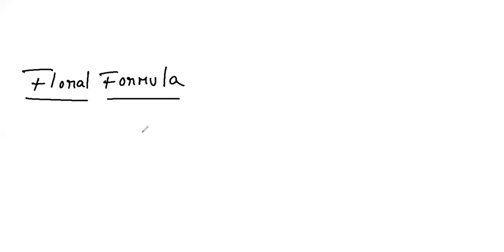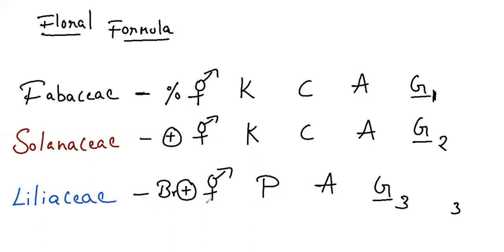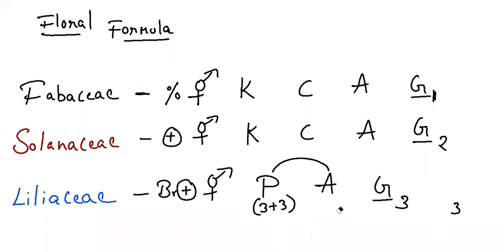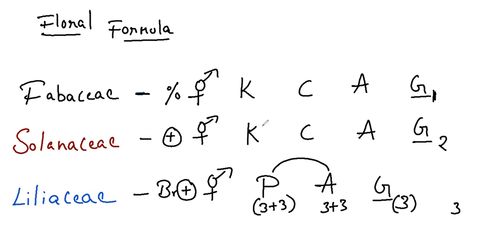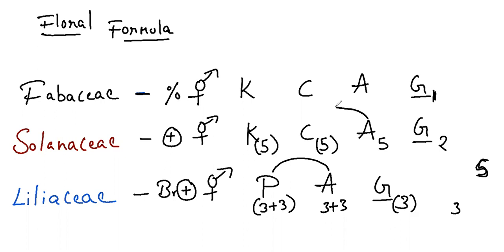Mnemonics for Floral formula made super easy and for fruits